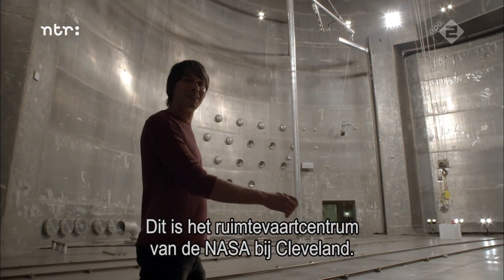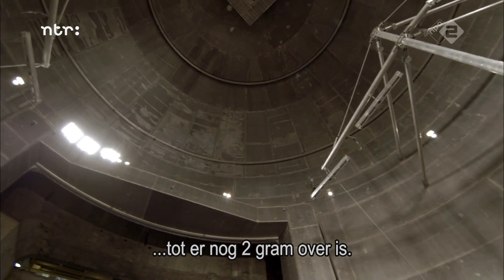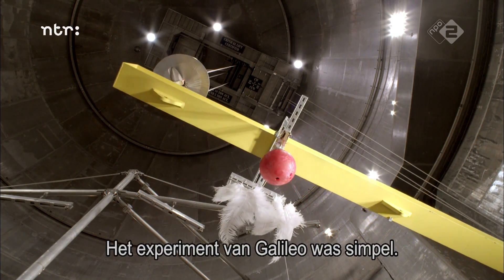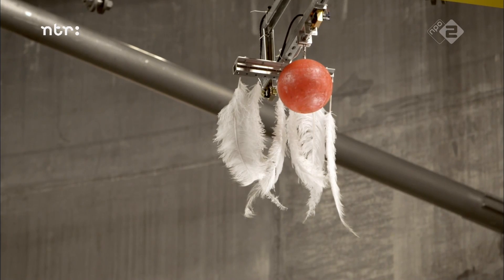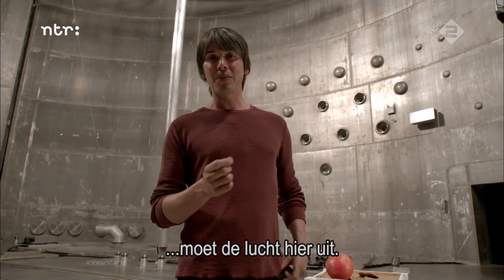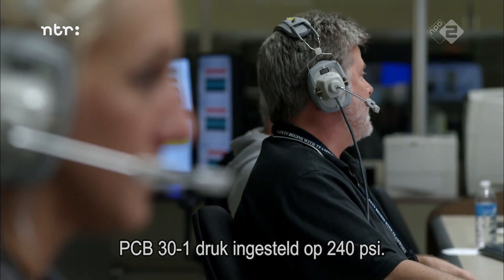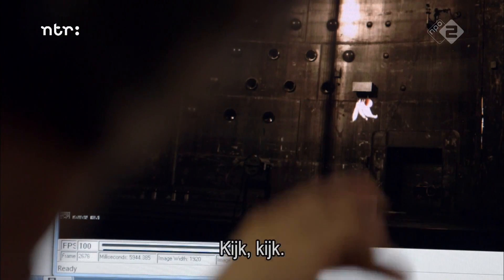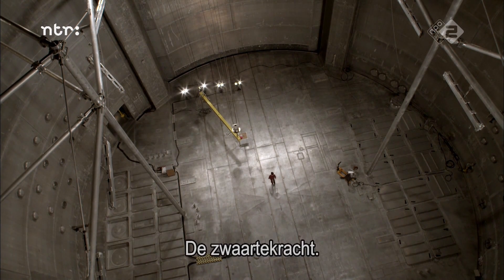Zwaartekracht en luchtweerstand (met NL ondertiteling)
Het bekende filmpje van Human Universe (BBC) over zwaartekracht en luchtweerstand in een vacuüm. Met Nederlandse ondertiteling voor gebruik in het onderwijs bij natuurkunde.